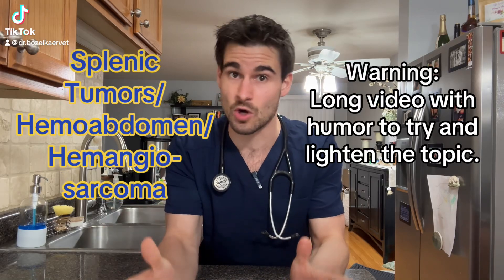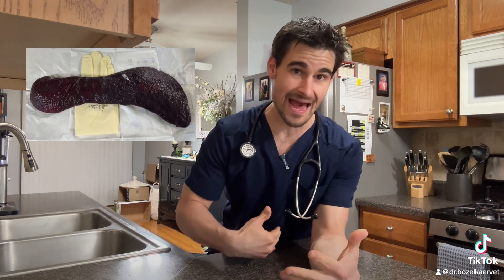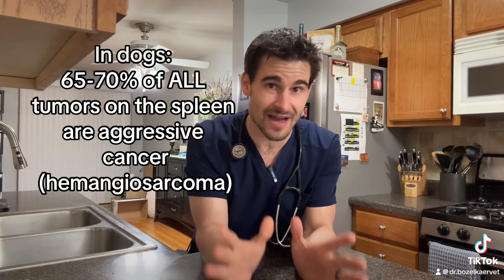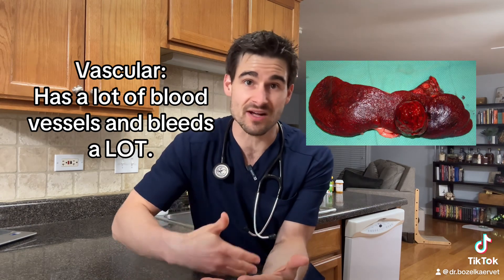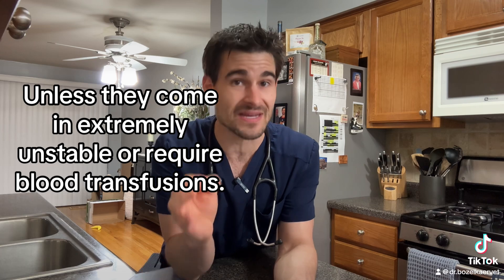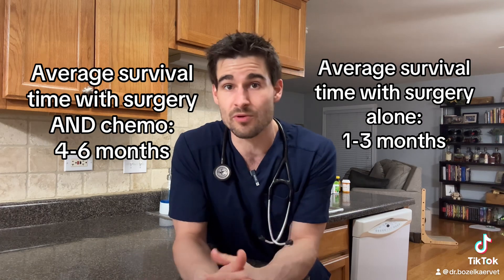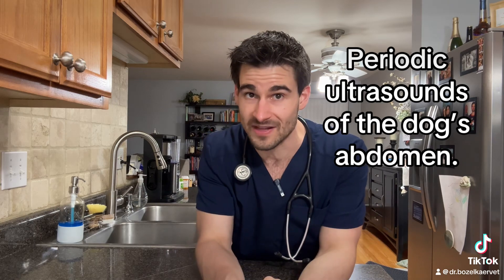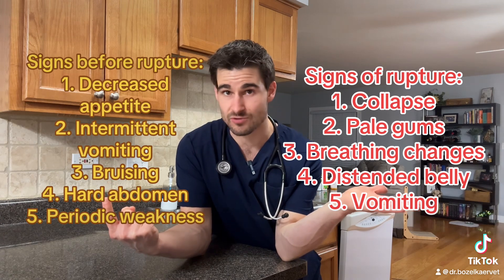Splenic Tumors/Hemangiosarcoma/Hemoabdomen.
This video is so long because I find people tend to have a LOT of questions about this, so I figured I’d answer as many as I could. And the one question I did not answer in the video is that we do not actually know why dogs get this. In some cases it’s genetic, but as for the actual underlying cause, it’s a mystery.